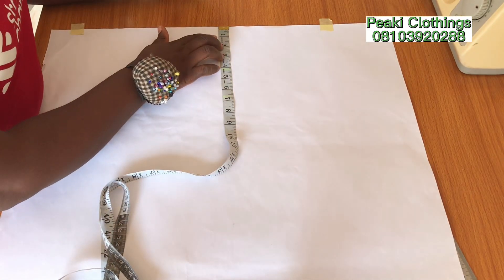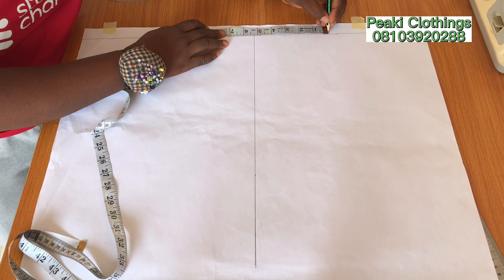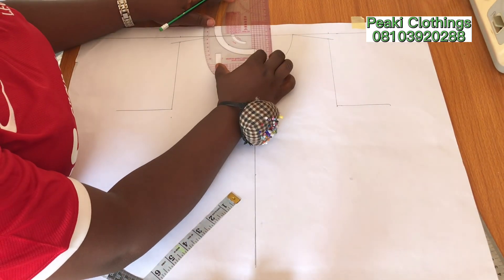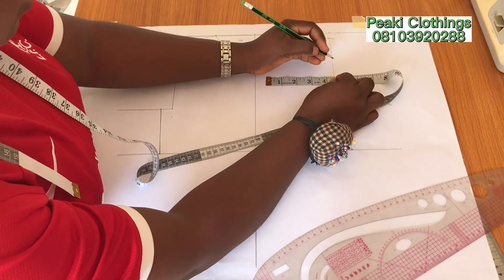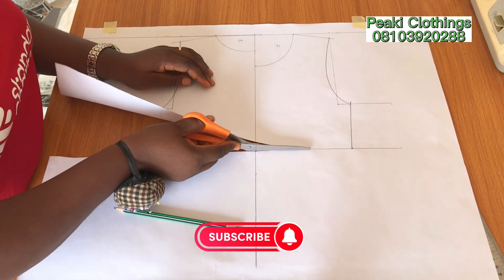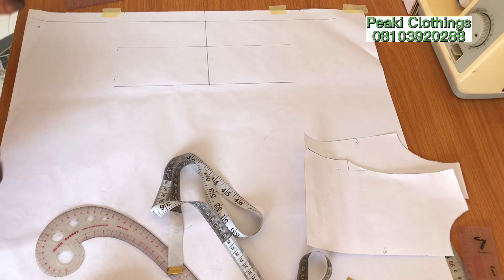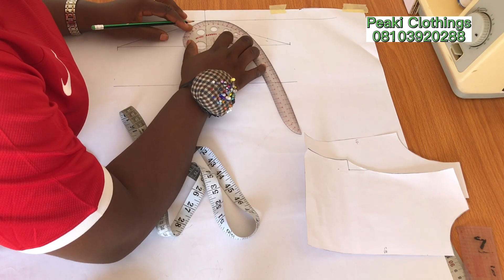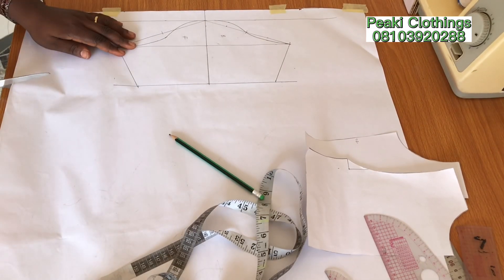How to draft a basic bodice for a girl child (5-7 years of age)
Hi guys welcome to class

Today’s video is on how to cut and sew a girls child basic bodice

basic bodice
# girls child basic bodice